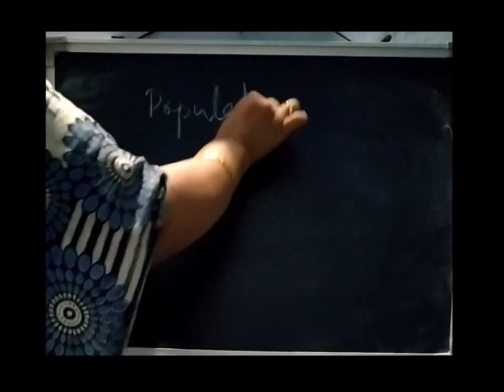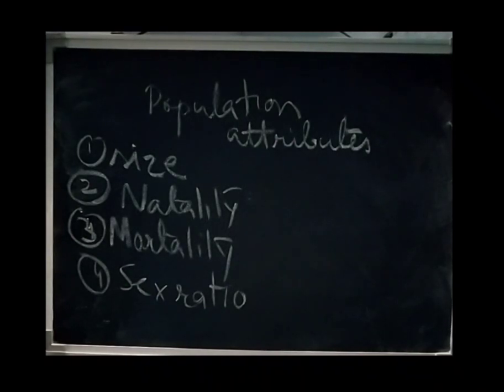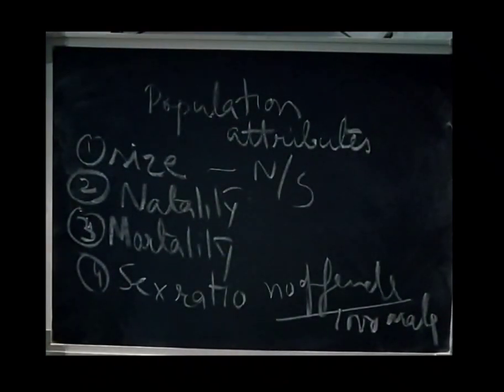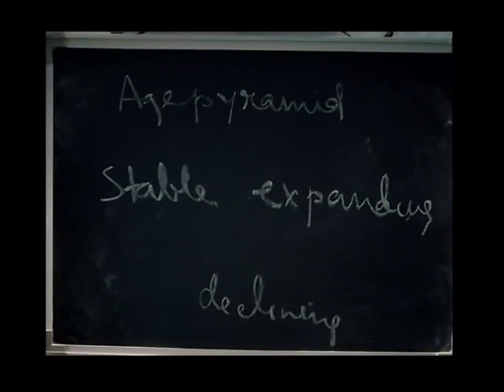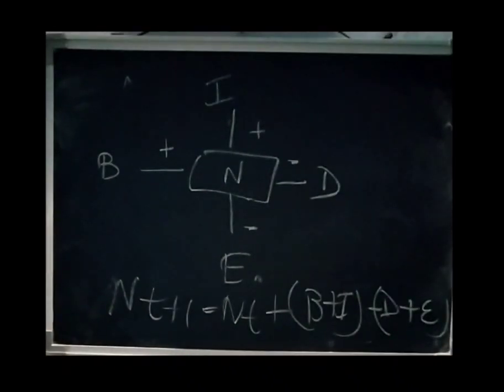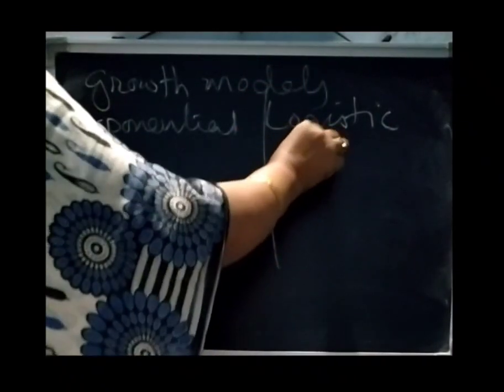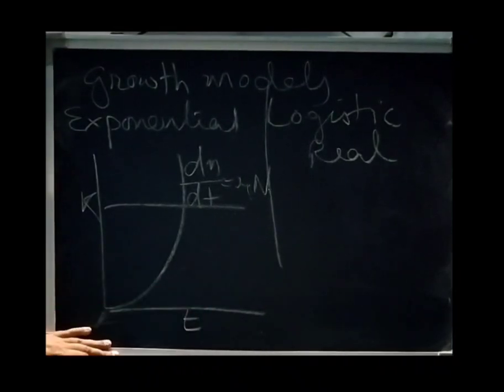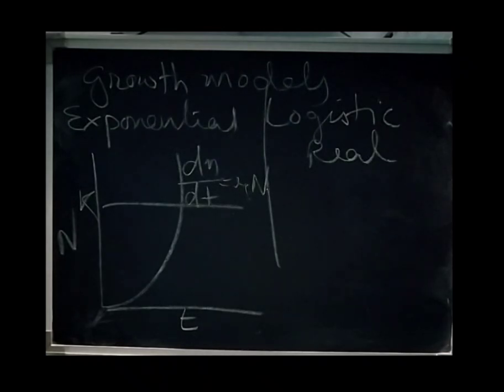class12org and popu 2